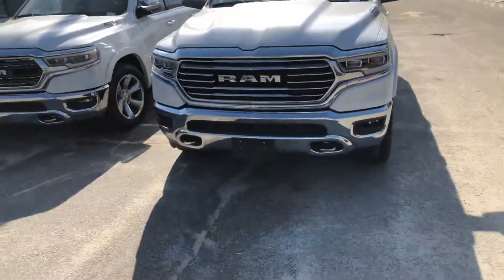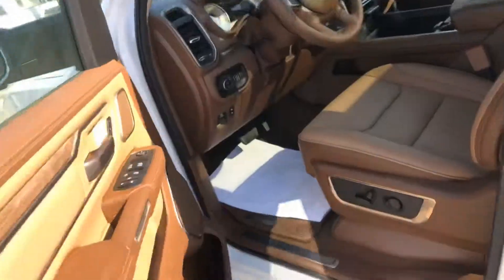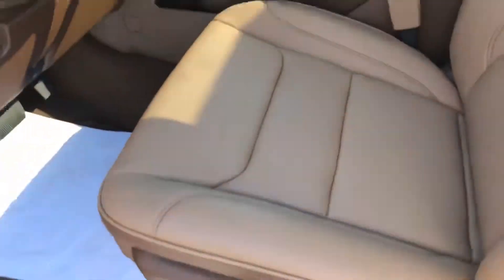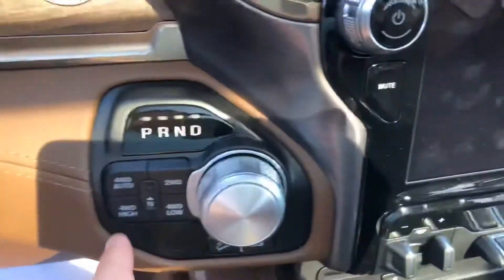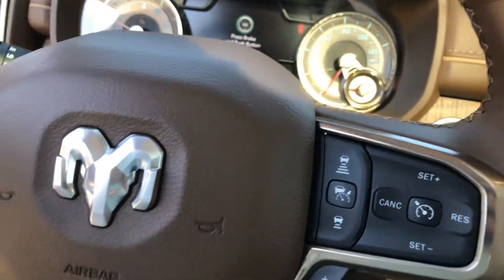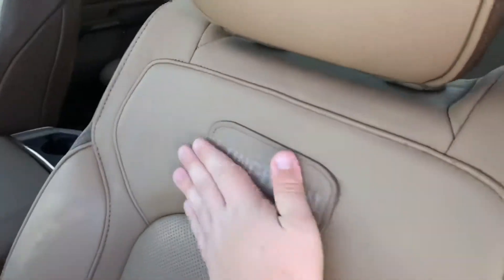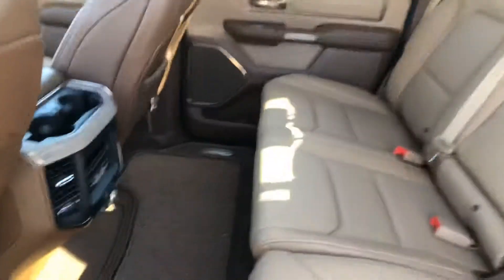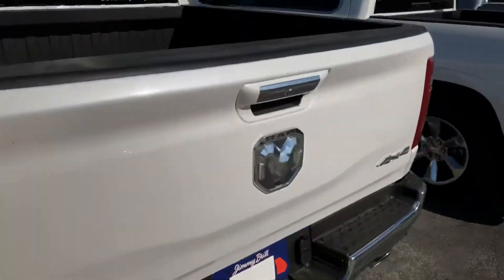Donnell check out the 2019 Ram 1500 Longhorn!